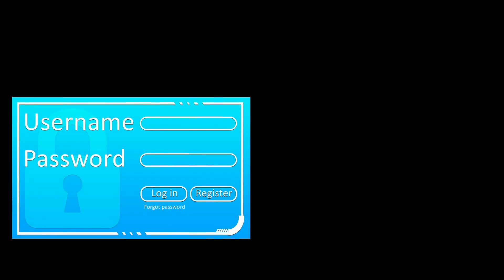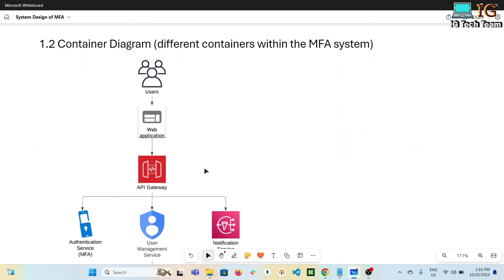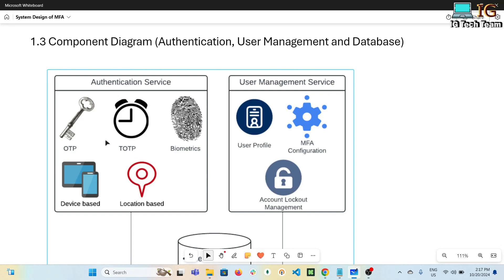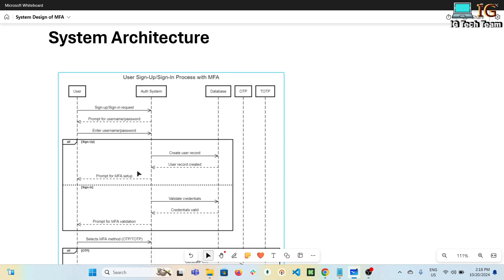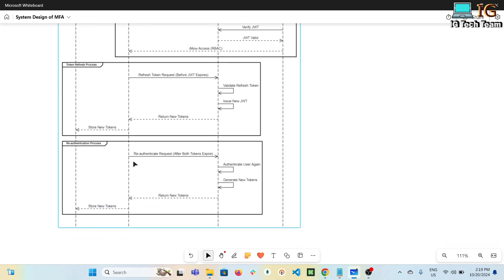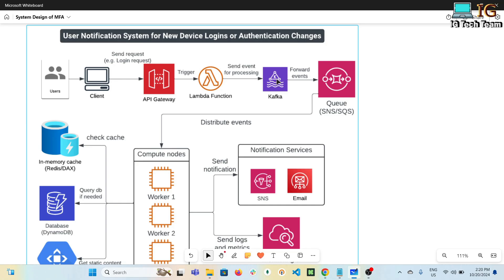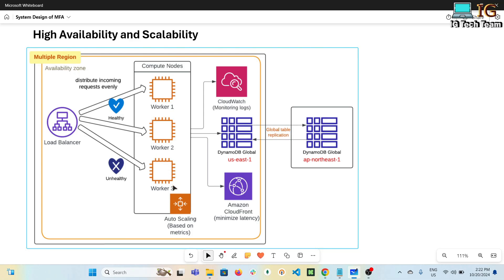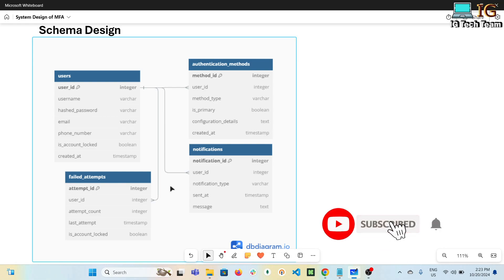System Design of MFA (Multi Factor Authentication) | System Architecture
SecureBank aims to enhance the security of its online banking platform by
implementing an additional layer of authentication beyond traditional username and password. They want to provide their customers a better experience by providing multiple ways to authenticate.

Objectives
● Support Multiple Authentication Methods: Implement various
authentication mechanisms such as OTP and TOTP, in addition to the
standard username and password.
● Ensure Secure Authentication: Develop a robust authentication system that
securely handles user logins, and promptly notifies administrators of any
failed authentication attempts.
● Enhance System Availability and Scalability: Design the system to be
highly available and horizontally scalable. Implement security best practices,
including encryption and hashing algorithms, to safeguard data and enhance
overall system security.